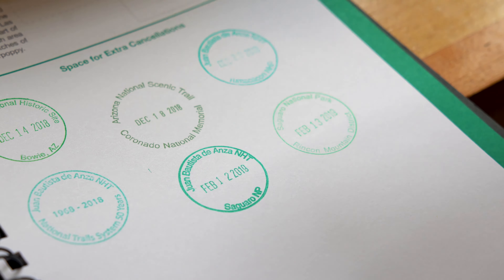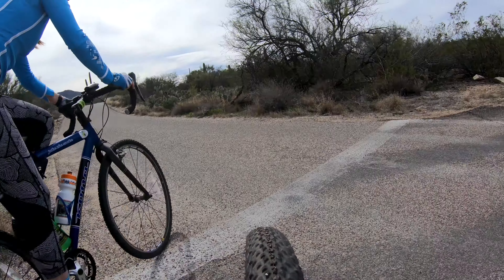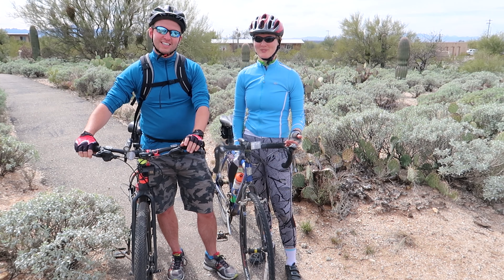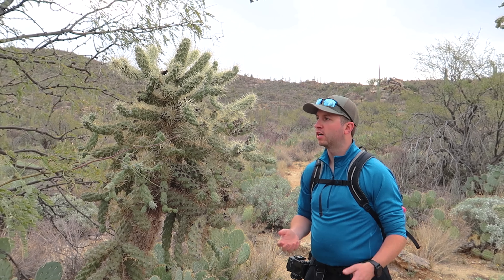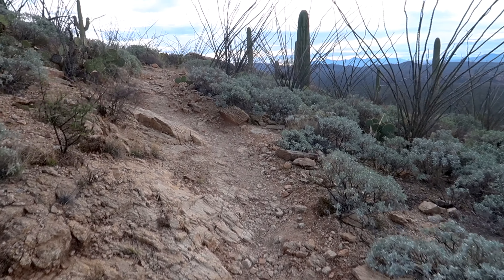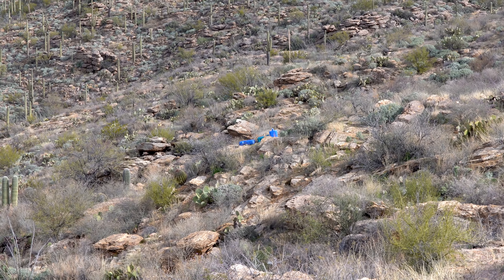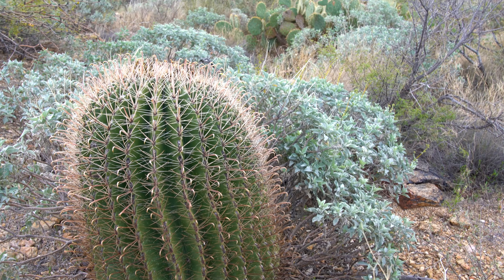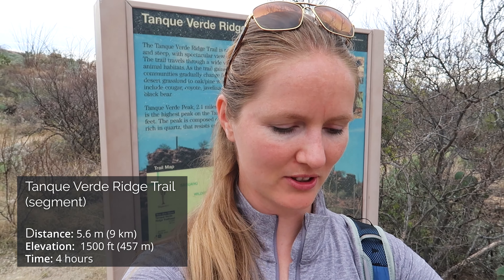Biking through Cactus Forest and hiking Tanque Verde Trail at Saguaro National Park East (#10/419)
We spent two days at Rincon Mountain District in Saguaro National Park East. On the first day, we did an 8-mile bike ride on the Cactus Forest Loop Drive. This was the first time we took out the bikes since we hit the road and went for a bike ride together.

On the second day, we hiked Tanque Verde Ridge trail. It is a long in-and-out trail, but we did just a portion of it. Along the way, we saw some deer that made very weird sounds!

Here is the link to our blog post on how we carry the bikes on our RV.

🏞️ We are Matt & Diana and we live in an RV full time and are on a journey to visit all 400+ National Park Units.

#️⃣ Saguaro National Park was unit #10 out of #419 on our journey to visit them all.

Filming dates: February 2019